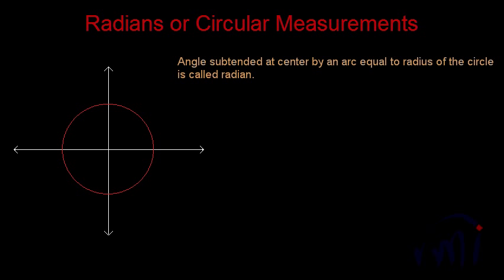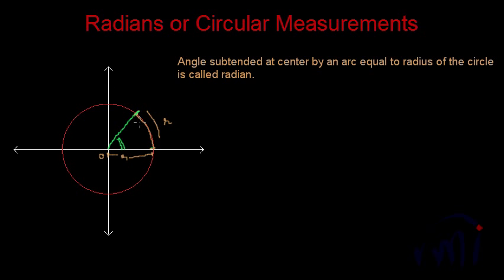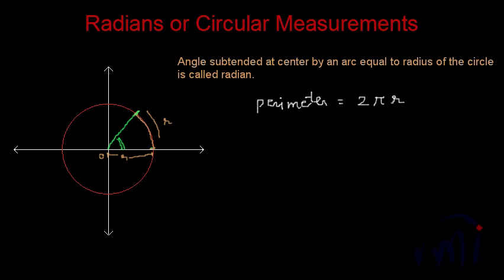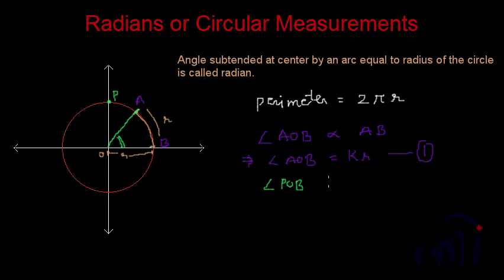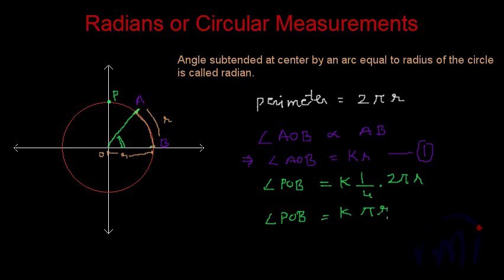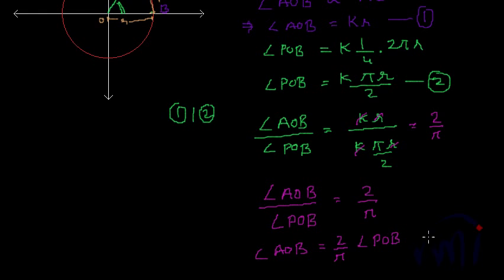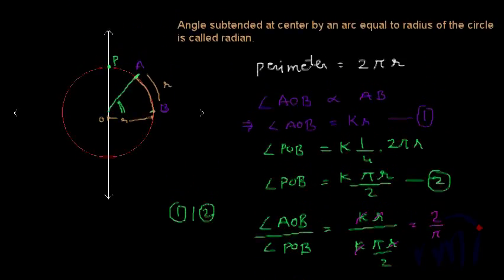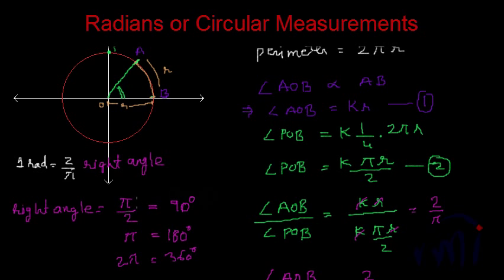What is one radian ?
Learn the definition and meaning of radian or circular measurement of an angle